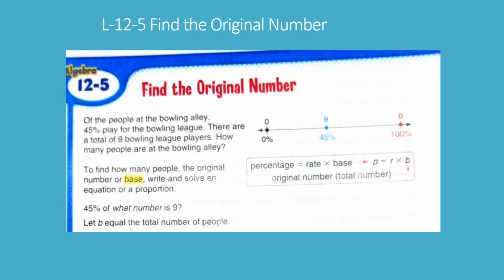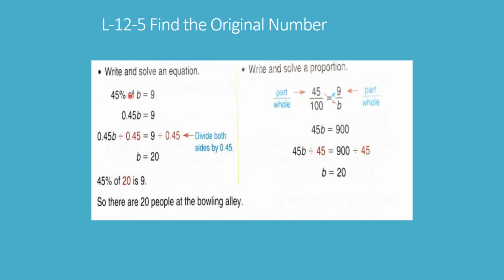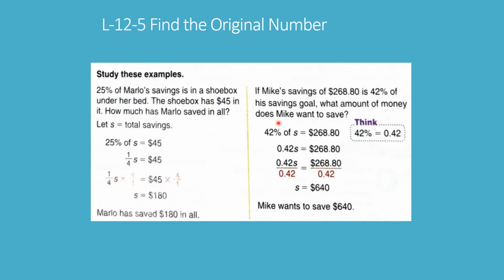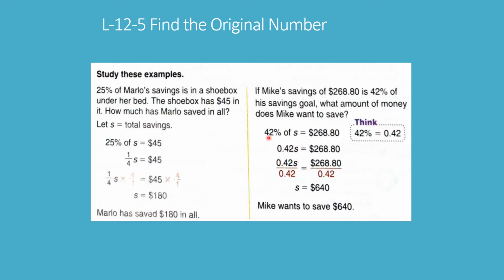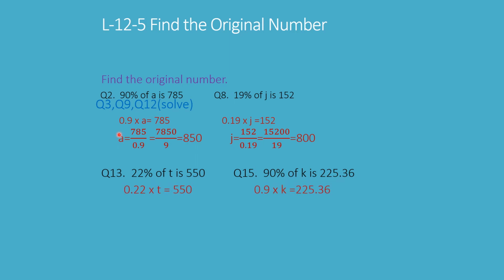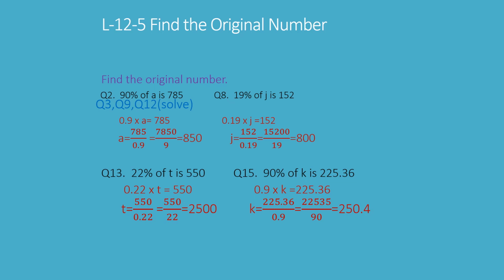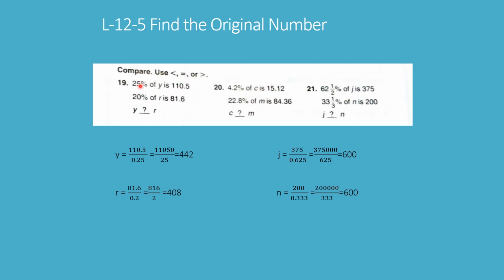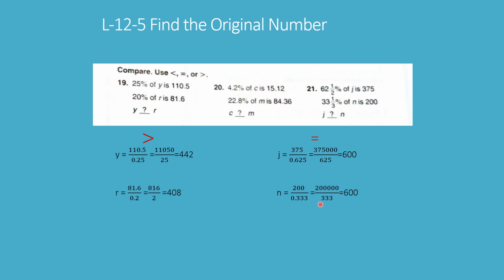L 12 5 Find the Original Number